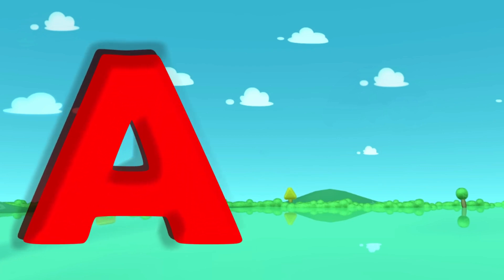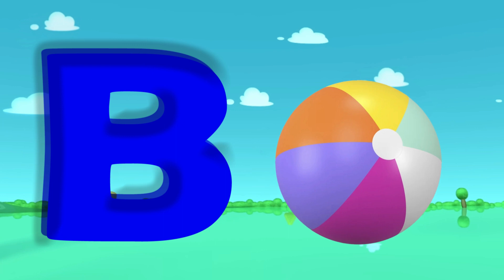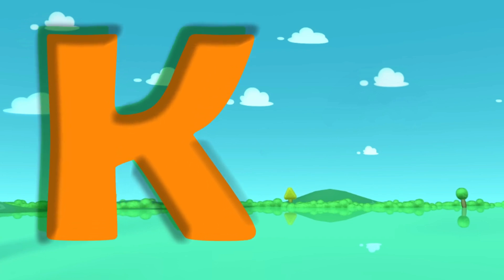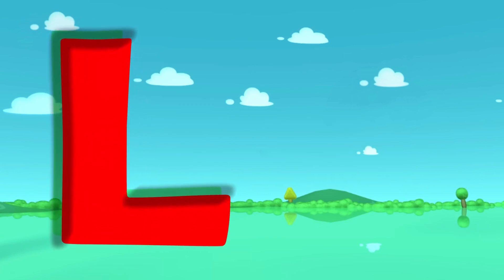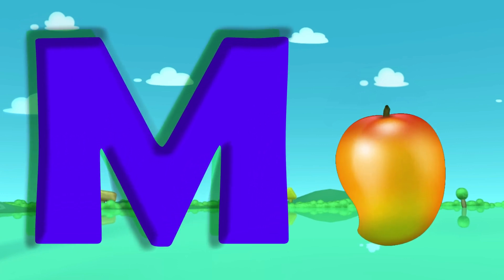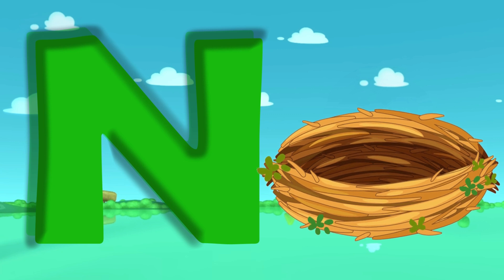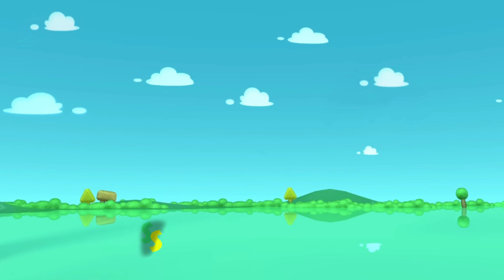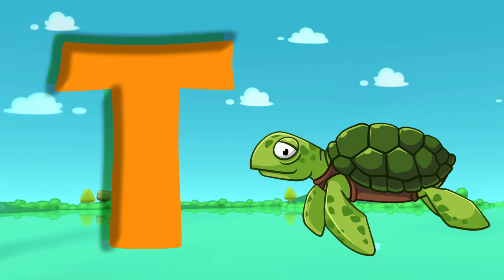ABC Learning Video For Kids & Kindergarten | Learn Alphabets A to Z For Toddlers | Learning Alphabet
This video is related to preschool learning videos for 3 year olds, educational videos for preschoolers reading and learning videos for toddlers. Our mindset is to teach kids learning for 3 year olds for their basic learnings like ABC counting colors and shapes. We compose this video to help children to get engage and learn ABC For Preschool, colors and shapes with fun and ease. This video is helpful for teachers for the explanation and recognition of alphabet numbers colors and shapes for preschoolers.